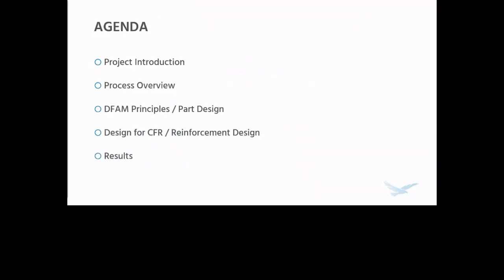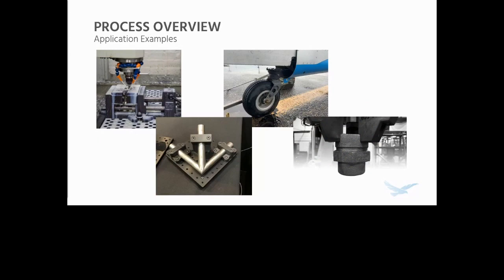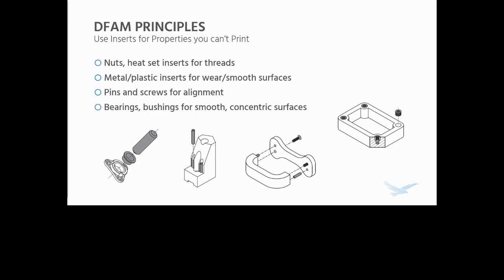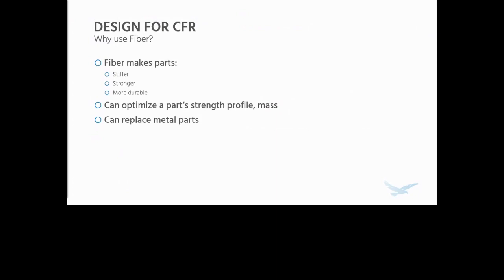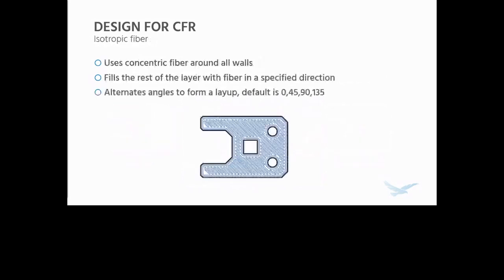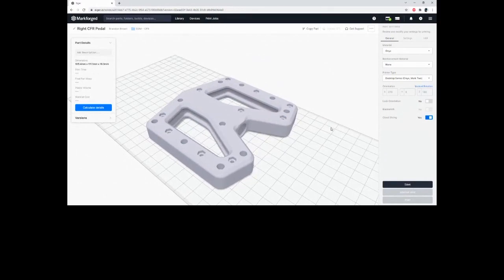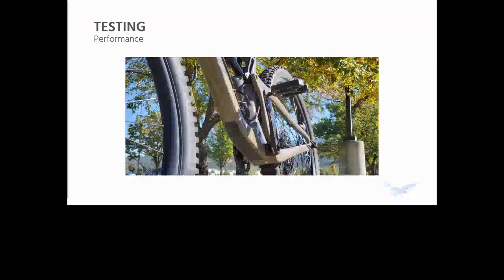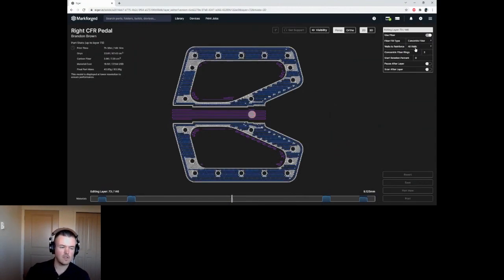Designing Strong, End Use Parts for the Markforged CFR Process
The Markforged CFR (Continuous Fiber Reinforcement) process is capable of producing strong, beautiful parts on-demand that are fit for rigorous end-use applications. However, to truly get the most out of CFR, you need to design your parts with this process in mind. In this session, you will learn how to design your parts to suit this process, select the best materials for your application, and design fiber reinforcement layouts. We will review a design case study, focused on a pair of carbon fiber reinforced mountain bike pedals that were designed for and printed using CFR. Through this case study, we will highlight design practices for CFR that will take your printed parts to the next level.